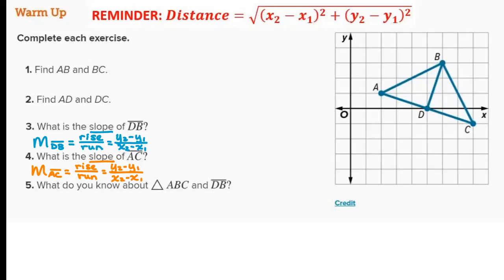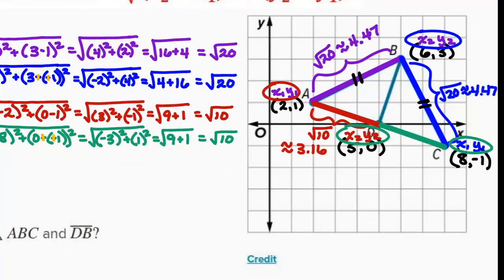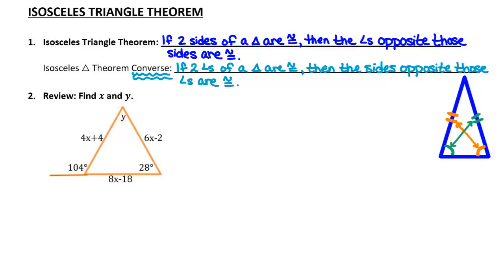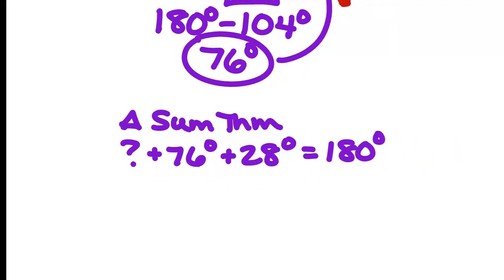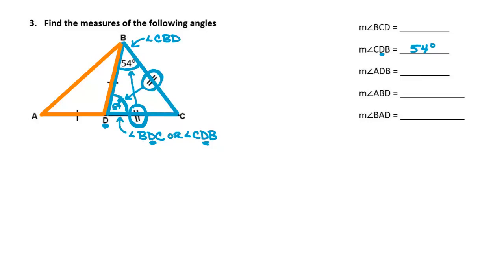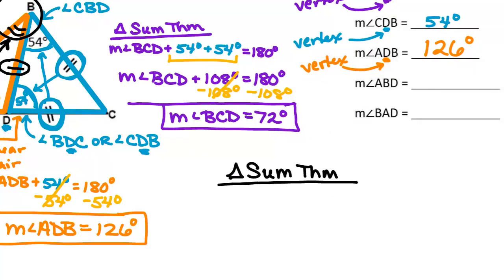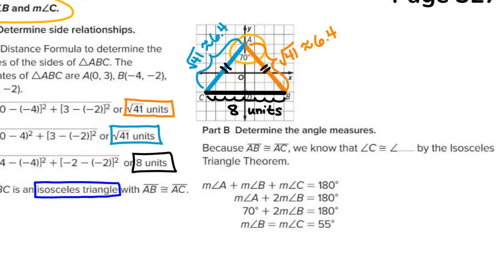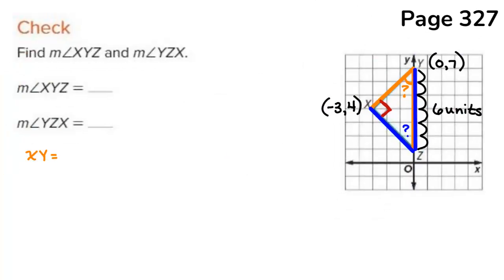Geometry Monday 11-6 Isosceles Triangle Theorem